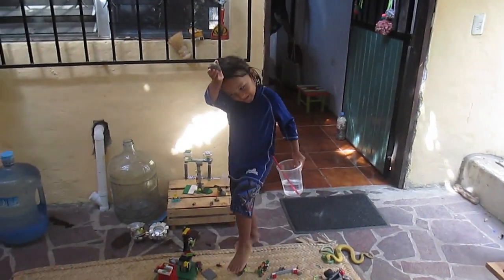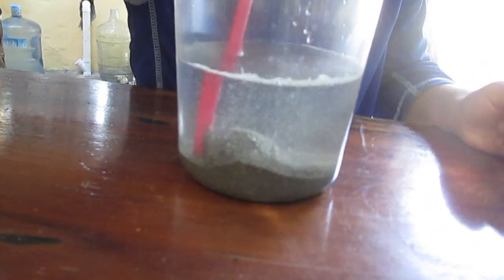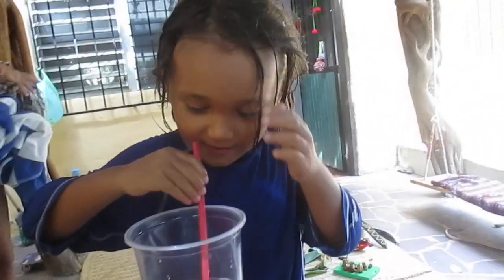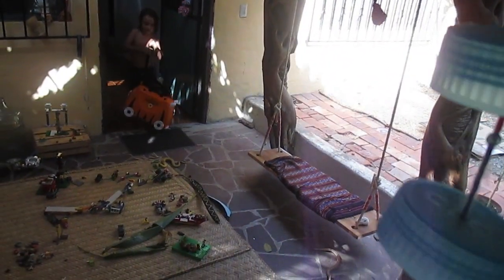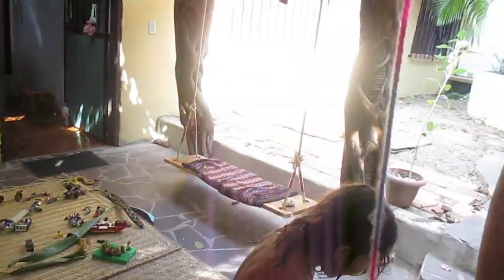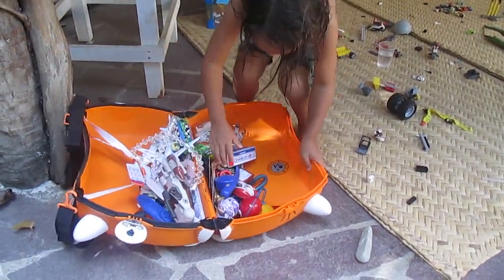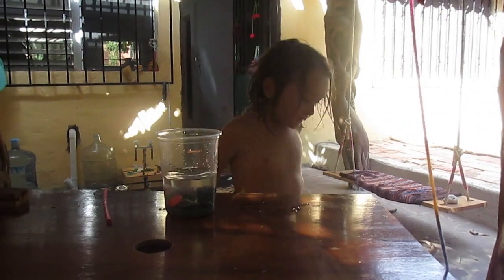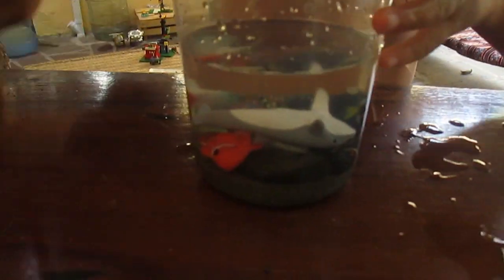Nayou's science experiment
Nayou doing one of his science experiments